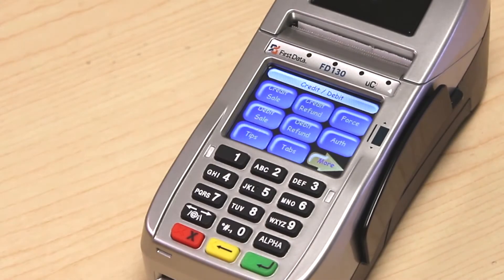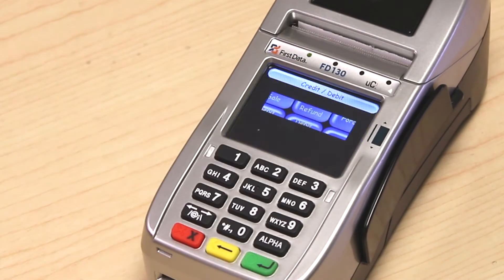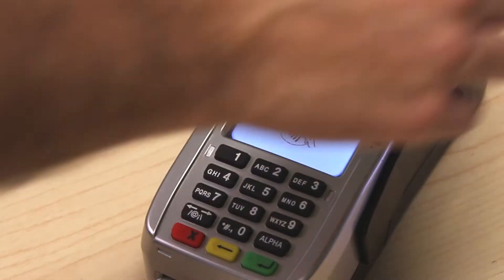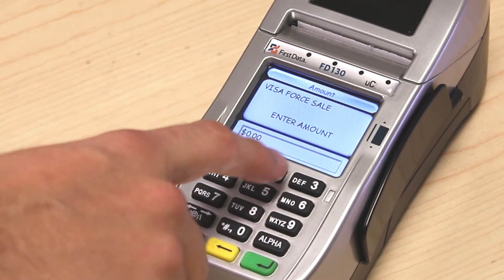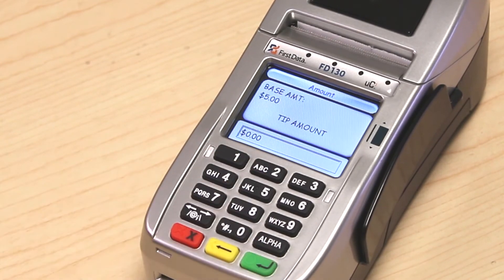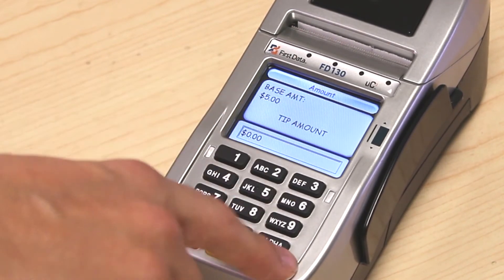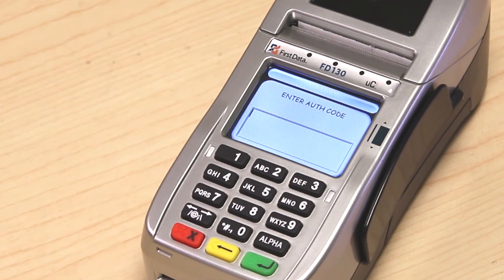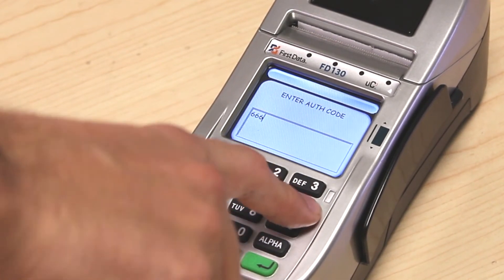Gravity Payments | FD130 How-to: Force Sale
This very brief video shows you how to run a force sale on the FD130 credit card terminal.